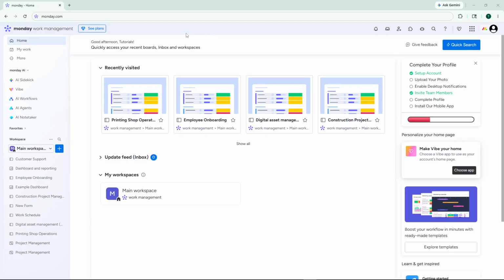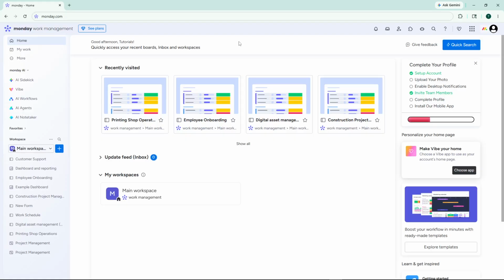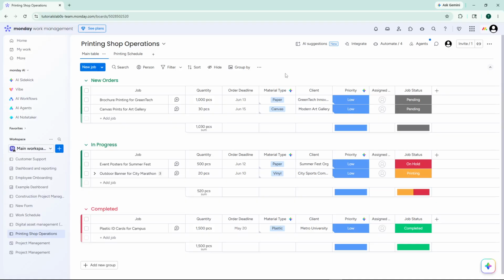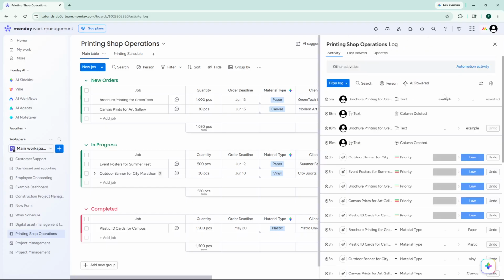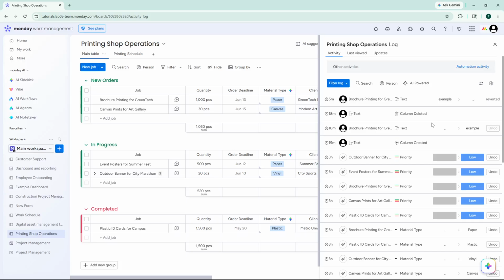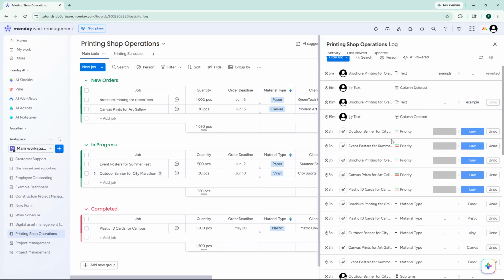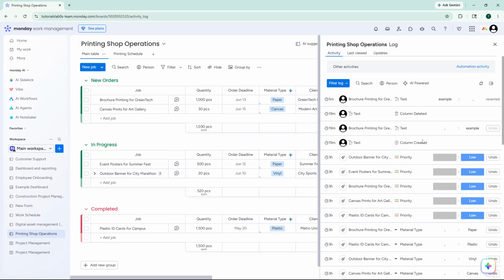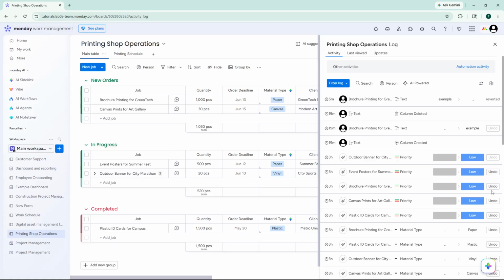How to Undo in Monday.com (Tutorial 2026)